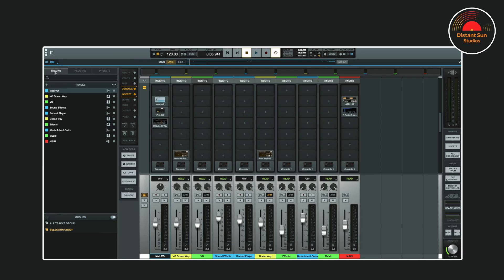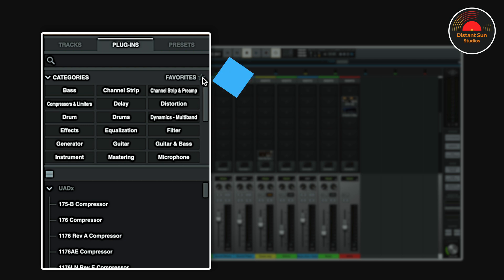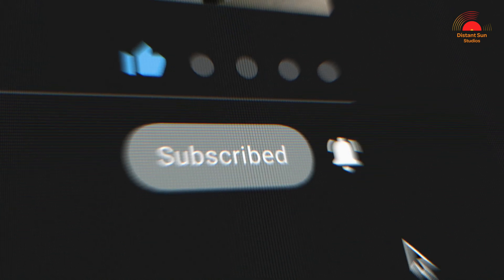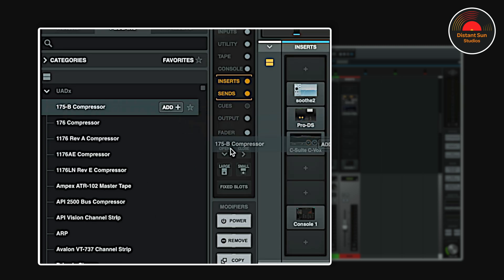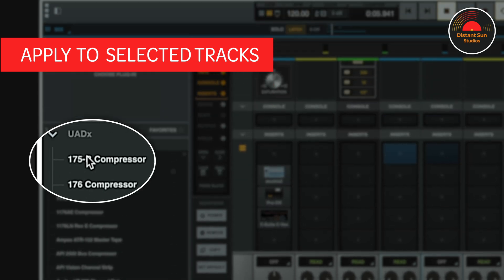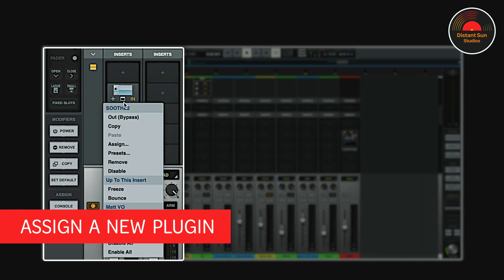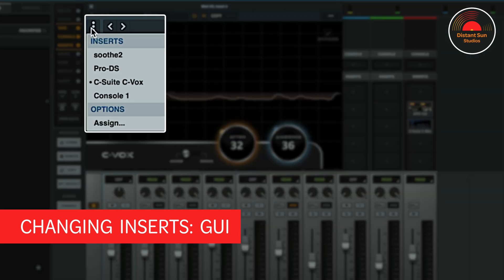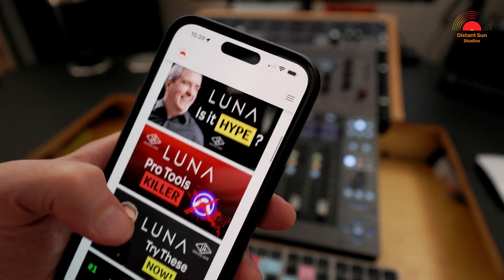UAD LUNA 1.8: Everything You Need to Know About Browser Tabs!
UAD LUNA 1.8 – Master the New Browser Tabs Feature! 👏

Welcome to part 2 of our 3-part series diving into the latest LUNA 1.8 update! In this video, we’re exploring the all-new Browser Tabs, a powerful addition that makes navigating your sessions faster and more intuitive than ever.

I’ll guide you through everything you need to know, including:

➡️ The revamped Browser interface: Tracks, Plugins, and Presets tabs
➡️ Searching and organising Plugins with Favourites and Categories
➡️ Assigning Plugins using drag-and-drop, shortcuts, and more
➡️ Applying Plugins across multiple tracks or the entire session
➡️ Bonus Tips to supercharge your workflow

This update is packed with features designed to simplify your production process while giving you more creative control. Whether you’re managing large sessions or just starting out, these tools are sure to make your workflow smoother and more efficient.

Cheers,
Matt

✅ Short on time? - quick links for today's video:

0:00 - Introduction
0:45 - Accessing the Browser
1:15 - Overview of Browser Tabs
1:45 - Plugins Tab Features
2:30 - Icon View in Plugins Tab
3:00 - Navigating Plugins with Keyboard Shortcuts
3:30 - Assigning Plugins to Tracks
4:15 - Applying Plugins Across Multiple Tracks
4:45 - Bonus Tip 1: Applying Plugins to Selected Tracks
5:15 - Bonus Tip 2: Applying Plugins to All Tracks
5:45 - Bonus Tip 3: Removing Plugins Quickly
6:15 - Bonus Tip 4: Replacing Plugins Efficiently
6:45 - Changing Plugins from the Plugin GUI
7:15 - Managing Plugins List from the GUI
7:45 - Presets Tab Overview
8:15 - Final thoughts & thanks for watching!